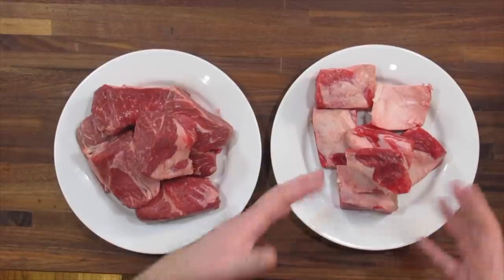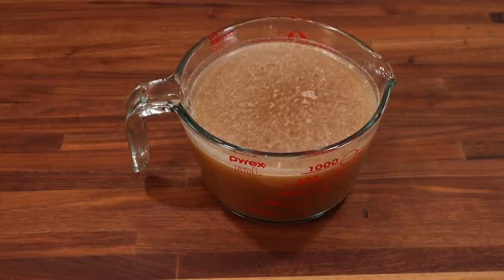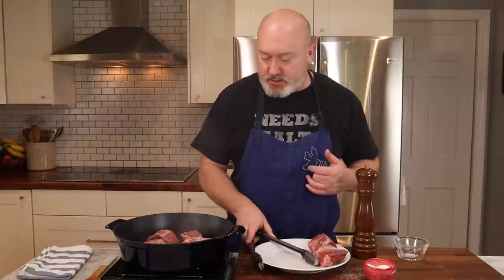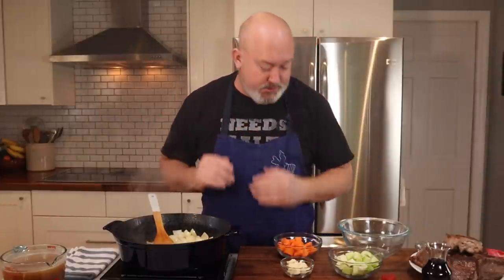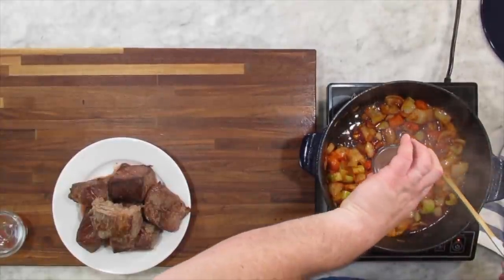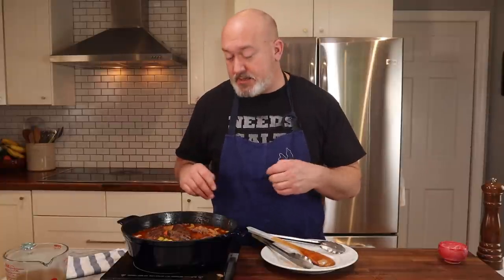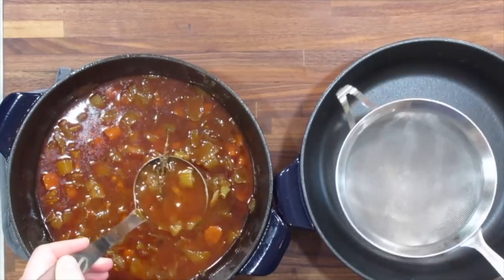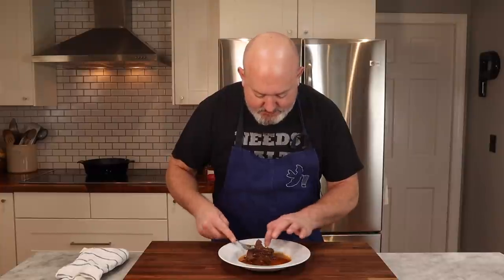Braising-101//SUPER TENDER SHORT RIBS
Being able to take tough cuts of meat and make them tender is not as hard as you think.  Especially if you know how to braise. Braising is a simple technique that is easy to master. Enjoy.

Film, Editing & Production:Karen Proto
Film, Editing & Production:Kyra Proto

Protocooks
box 179
857 Post Rd

Kitchen-
Analon pot
Induction cooktop
Ingredient bowls
Kitchen towels

Filming, lighting, sound-
Microphone transmitter
Studio lights
C stand

Serves 4-6 ppl

2 oz/56 g bacon fat
4#/1.8 k boneless short ribs
4 small onions, rough chop
4 small carrots rough chop
2 ribs celery, rough chop
6-8 cloves garlic, rough chop
1/4/32 g cup tomato paste
1 bay leaf
1 sprig fresh thyme or a pinch of dry
1 1/2/354 ml cup red wine
3-4 cups/709-946 ml beef broth or veal stock
Salt
Black pepper